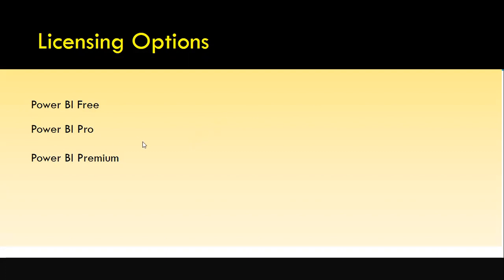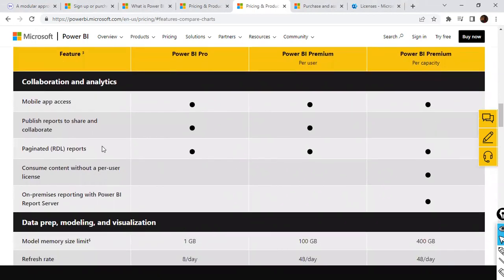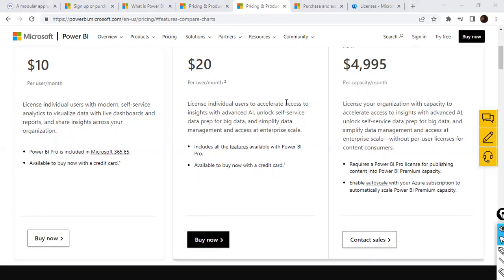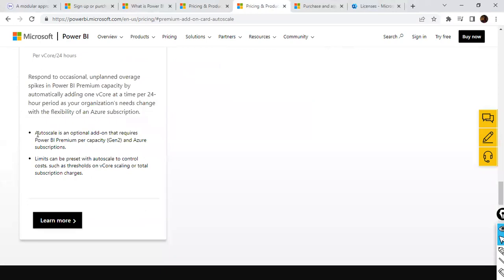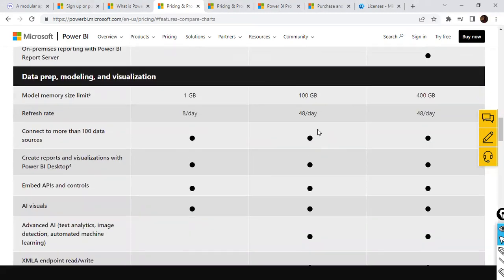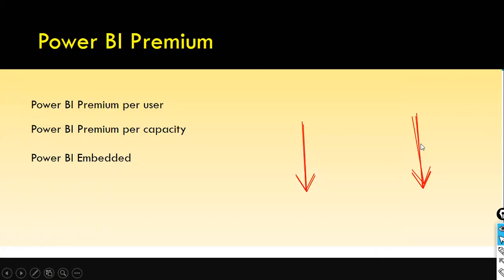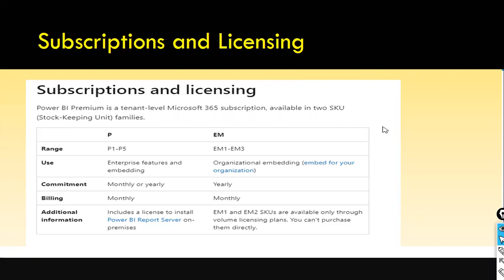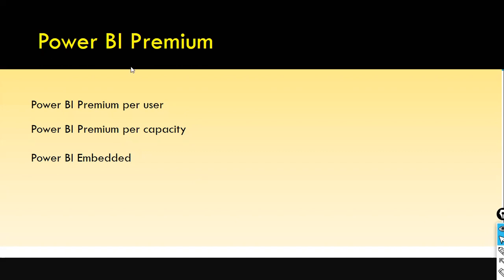Licensing Options in Power BI